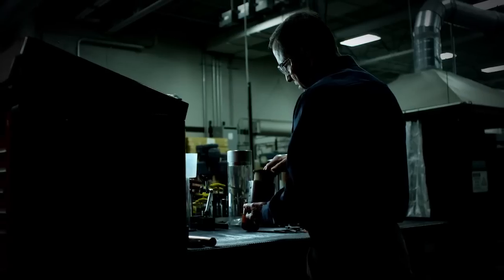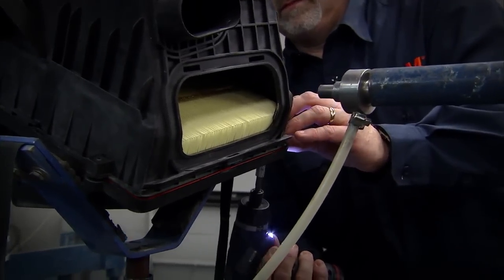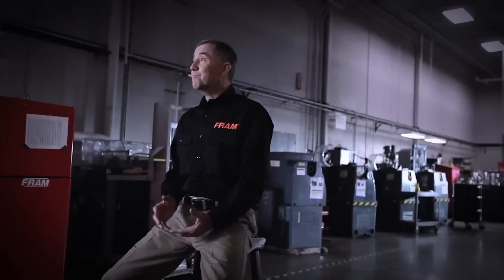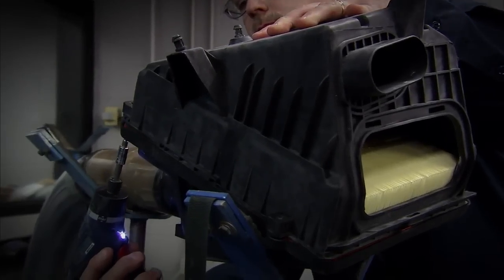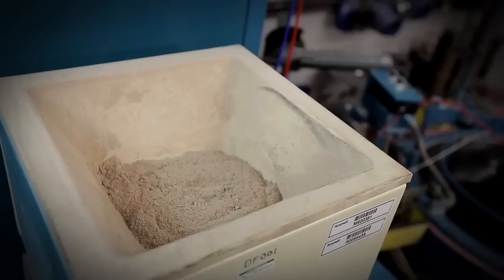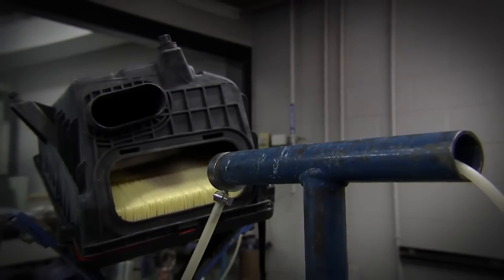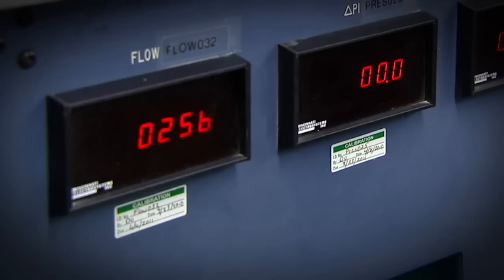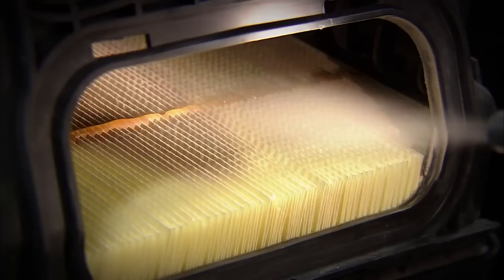The FRAM® Clog Test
At the FRAM® Proving Grounds, oil and air filters are pushed to the limit, to help ensure performance and durability.

The Clog Test is where air filters are stressed at extreme levels. FRAM® filters are tested for two things: efficiency and capacity.

An engine can ingest as much as 14,000 gallons of air for every one gallon of fuel burned. The air filter is an extremely important part of protecting a vehicle. It's probably more overlooked than an oil change.

The worst-case condition for a vehicle's air filter is driving down a dusty road behind somebody who is just kicking up dust. The amount of dust that can get into your intake system is amazing. Inside the FRAM® Air Filter Lab, filters must prove not only that they can survive but that they can perform under stress. The purpose of this test is to measure how well a filter performs at removing dust.

The test simulates dust going into the air filter, and then how effectively it can capture that dust, and how long the filter will last. For this test, a hopper is filled with fine test dust or medium test dust, put into a tube, and aspirated upstream of the filter while air is sucked through at the same flow rates that an engine would see. Downstream of the filter, a thick fiberglass mat catches all dust that gets through the filter.

At the end of the test, the absolute filter is taken downstream and weighed to determine the amount of dust that got through the filter. If 100 grams is put in and one gram got through, you're 99% efficient.

That means, in the war against dust and dirt in your engine, FRAM® passes yet another test.

FRAM®. Don't fail your engine.